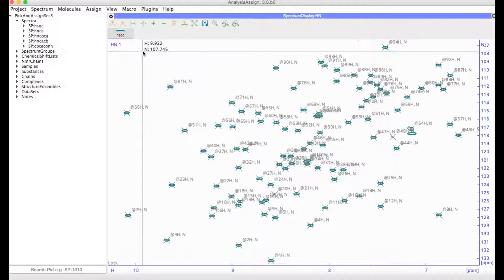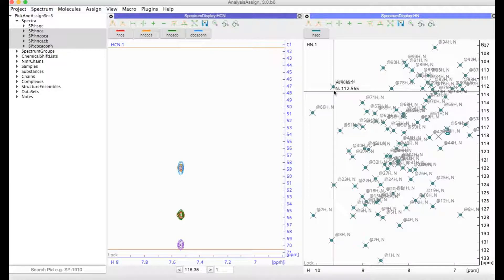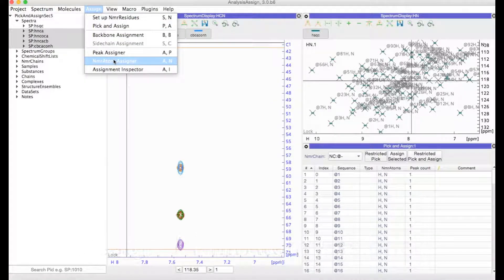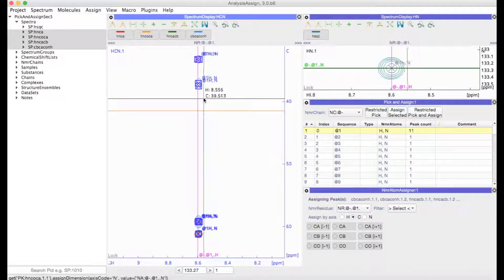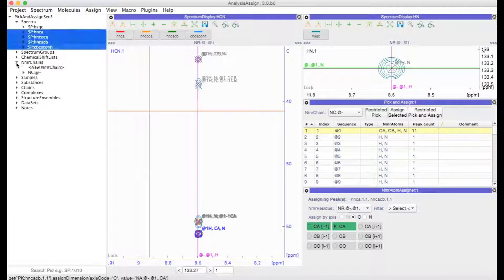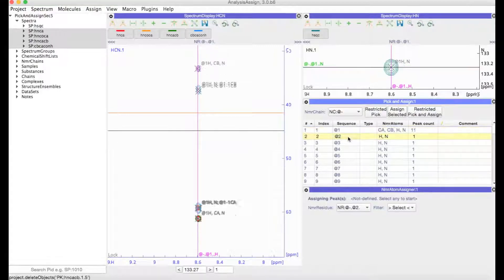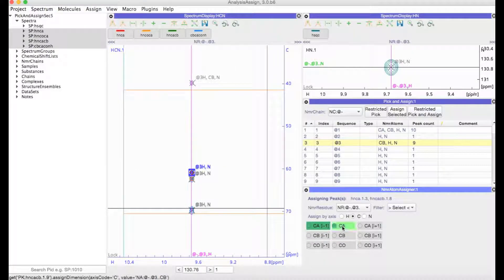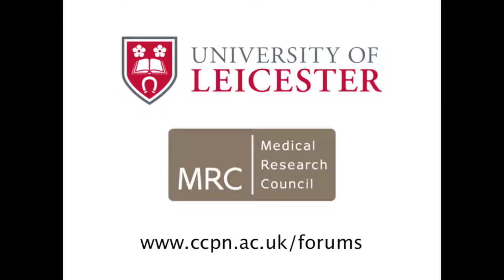CcpNmr AnalysisAssign V3 - Pick and Assign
How to peak pick 3D spectra using the Pick and Assign module in CcpNmr AnalysisAssign V3